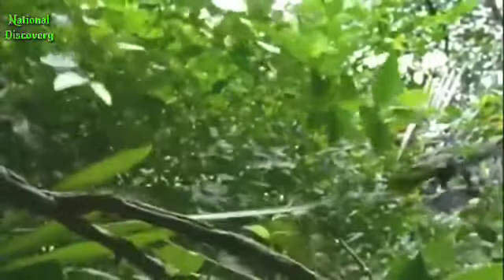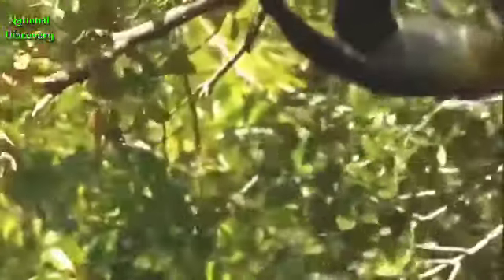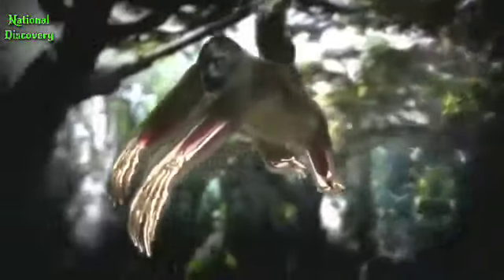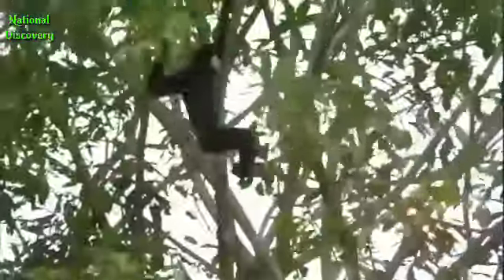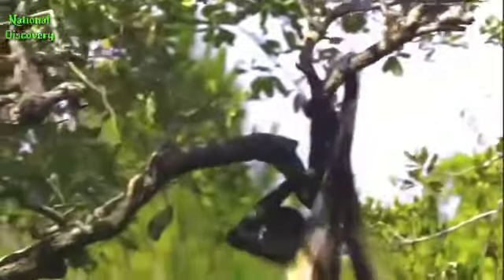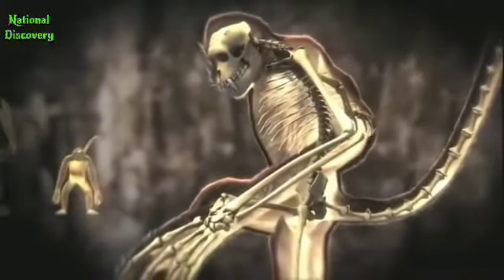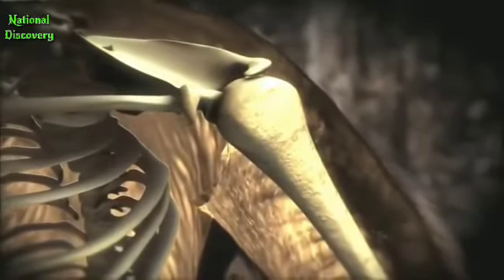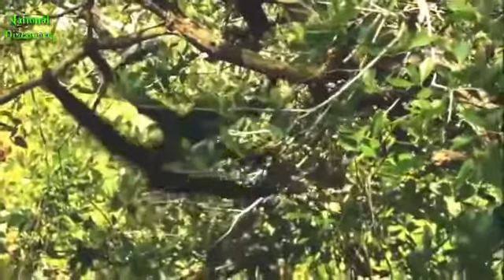Monkey longest jump by National Discovery and Documentary